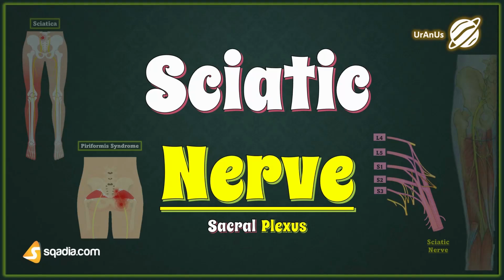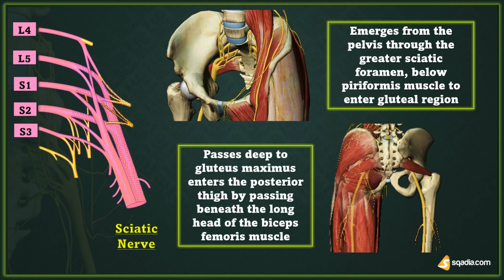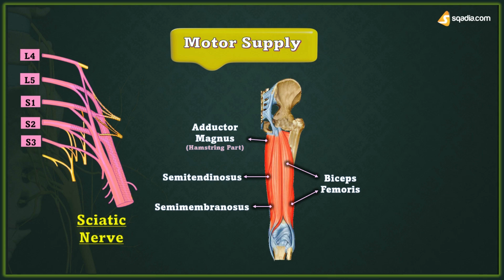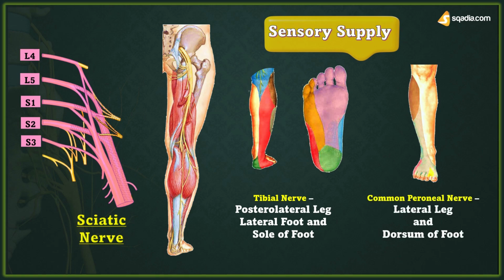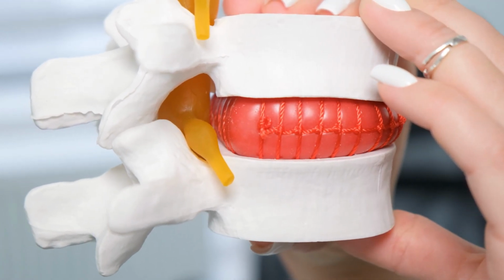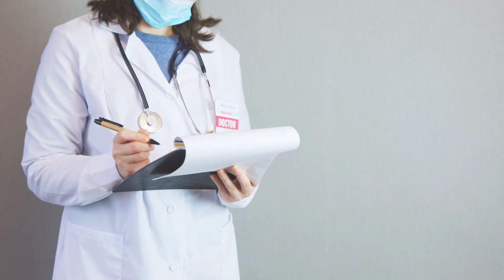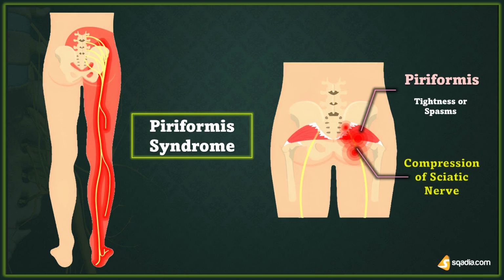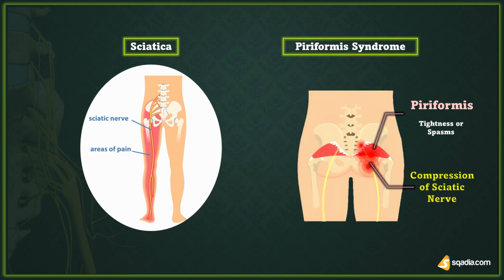Sacral Plexus | Sciatic Nerve | Lower Limb Gross Anatomy Tutorial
The lower limb, just like other parts of the body, is teeming with a fascinating network of nerves. These incredible nerves are the unsung heroes that bring life and sensation to our legs and feet.

They belong to a remarkable web of nerves called the Lumbosacral Plexus, which is divided into two equally awe-inspiring parts: the lumbar plexus and the sacral plexus.

The focus of this video is mainly on the anatomy of the sacral plexus.

The lumbosacral plexus is formed by the fusion of the anterior rami of the lumbar and sacral nerves.

▬ 📃 Sacral Plexus ▬▬▬▬▬▬▬▬▬▬
The sacral plexus, situated in the pelvis, is a network of nerves formed by the fusion of sacral nerves S1 to S4. These nerves emerge from the sacrum, a fused bone composed of sacral vertebrae. They exit through specific openings called sacral foramina. The sacral plexus also receives contributions from lumbar spinal nerves L4 and L5, forming the lumbosacral trunk.

In the video, we have discussed the major and minor nerves that originate from the sacral plexus.

👉 Major Nerves of the Sacral Plexus
These five nerves that supply the lower limb are the major nerves that branch off from the sacral plexus:
🔵 Superior Gluteal Nerve
🔵 Inferior Gluteal Nerve
🔵 Sciatic Nerve
🔵 Posterior Cutaneous Nerve of Thigh
🔵 Pudendal Nerve

You can memorize the names of these nerves using an easy mnemonic.
Understanding the branches of the sacral plexus is crucial for comprehending its functional role and clinical significance.

▬ 📜 Sciatic Nerve ▬▬▬▬▬▬▬▬▬▬
The sciatic nerve is the thickest in the human body and guess what it originates from the sacral plexus!

The sciatic nerve, derived from the sacral plexus (L4-S3), exits the pelvis through the greater sciatic foramen below the piriformis muscle.

It travels through the gluteal region, passing behind muscles deep to the gluteus maximus, and enters the posterior compartment of the thigh beneath the biceps femoris muscle. There, it branches to supply the hamstring muscles and adductor magnus.

Understanding the course, motor, and sensory function of the sciatic nerve plays a crucial role in various aspects of healthcare.

Firstly, it aids in diagnosing and treating conditions that affect the nerve, such as sciatica, herniated discs, or piriformis syndrome.

By knowing the path of the sciatic nerve, healthcare professionals can identify potential sites of compression or injury, enabling accurate diagnosis and the development of appropriate treatment plans.

▬ 📃 Tibial and Common Peroneal Nerves ▬▬▬▬▬▬▬▬▬▬
The two terminal branches of the sciatic nerve have an important function in innervating muscles in the region of the lower leg.

👉 Tibial Nerve
The Tibial Nerve, a major branch of the sciatic nerve, runs along the back of the leg's medial side, following the path of the Tibia bone. It controls muscles in the leg's posterior compartment, including the Gastrocnemius, Soleus, and Flexor muscles. Sensory branches from the Tibial Nerve provide valuable information from the sole of the foot.

👉 Common Peroneal Nerve
The Common Peroneal Nerve, also known as the Common Fibular Nerve, originates from the popliteal fossa and divides into the Deep Peroneal Nerve and Superficial Peroneal Nerve.

The Deep Peroneal Nerve controls dorsiflexion and toe extension, while the Superficial Peroneal Nerve provides sensory innervation to the lower leg's lateral side and the foot's dorsum.

👉 Common Conditions
Injury to the Tibial or Common Peroneal Nerves can lead to conditions like foot drop, affecting walking and causing a distinctive gait pattern.

However, while some areas may experience dulled sensations, other regions, like the heel and sole, continue to bask in vibrant sensory experiences.

Join us on this exhilarating ride through the lower limb's nerve landscape and unlock the fascinating world of lower limb nerves that originate from the sacral plexus.